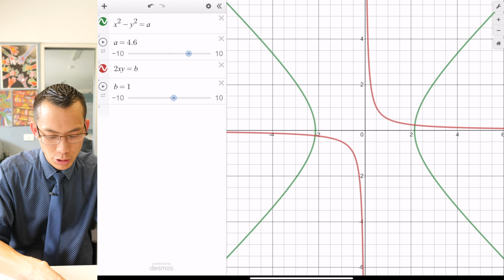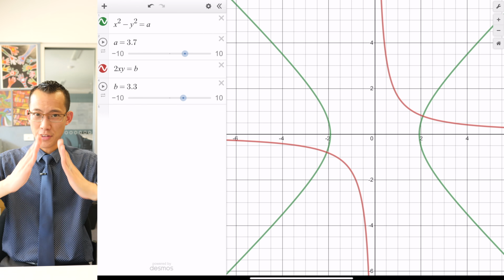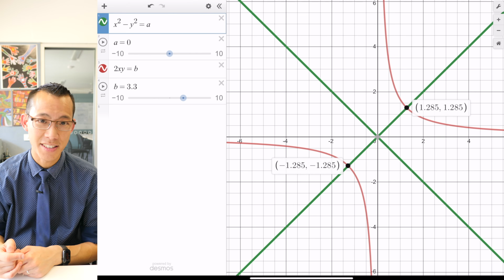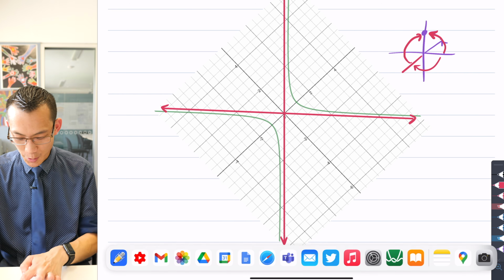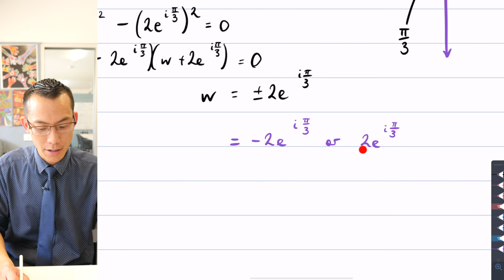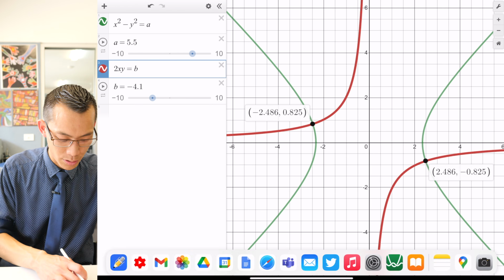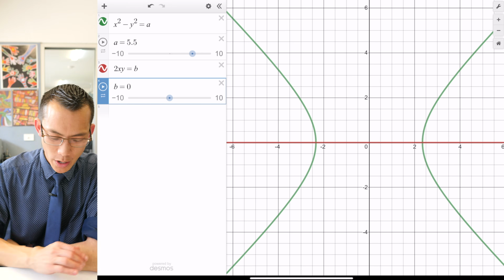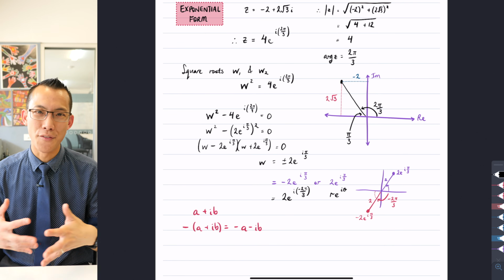Visualising Square Roots (2 of 2: Modifying a & b)